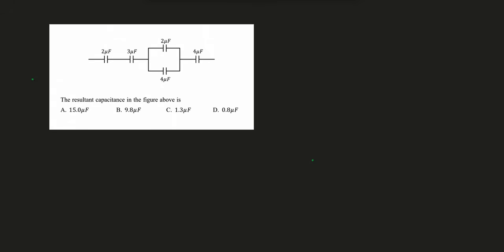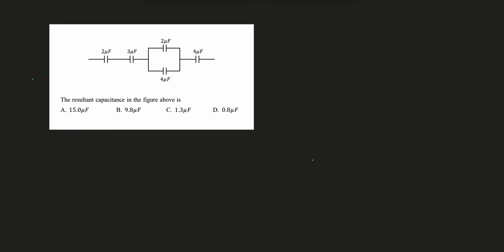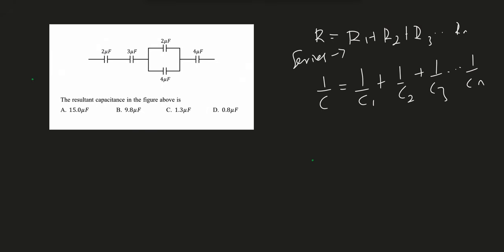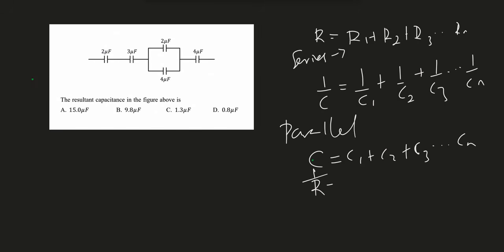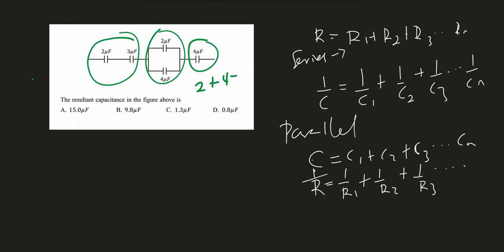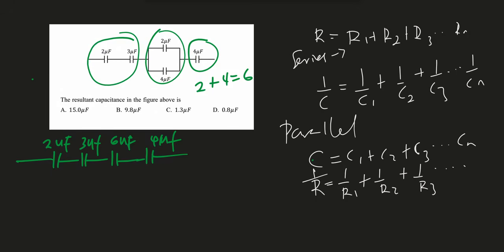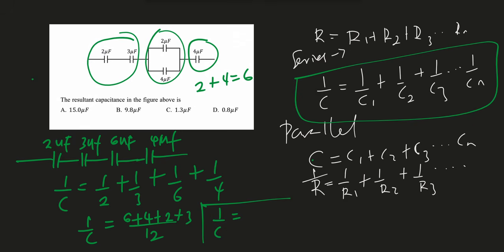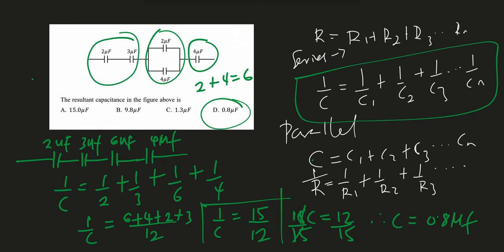Can you tell the difference? Resistors vs Capacitors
**Resistors vs Capacitors ⚡ Which One Does What?**

They may both be common circuit components, but they do VERY different jobs! 🔥

In this quick explanation, you’ll learn the key difference between a **resistor and a capacitor** and how each behaves in a circuit.

🎯 Simple. Clear. Easy to remember.